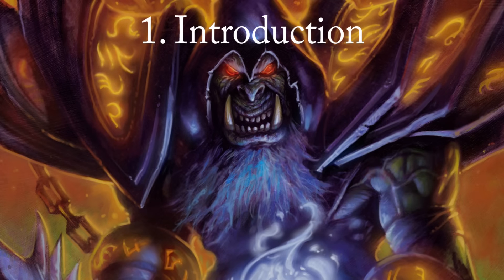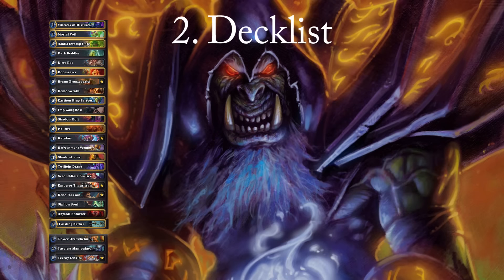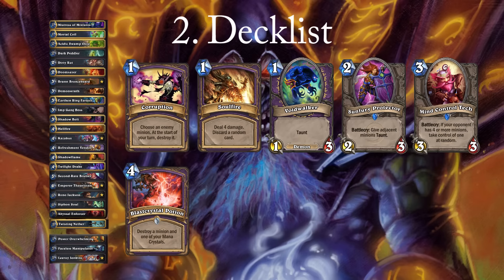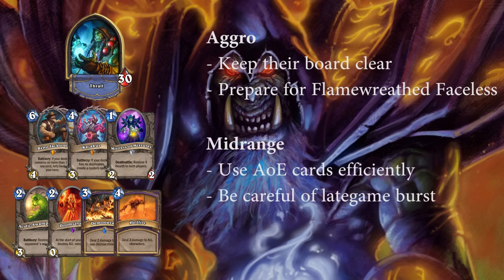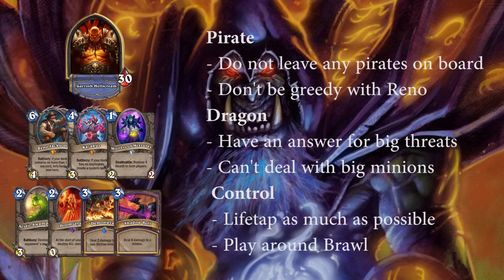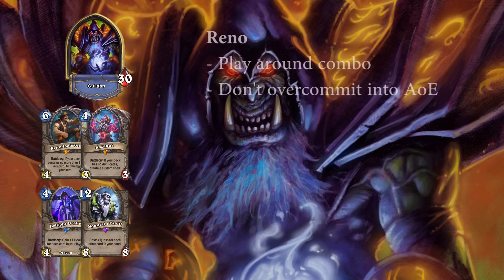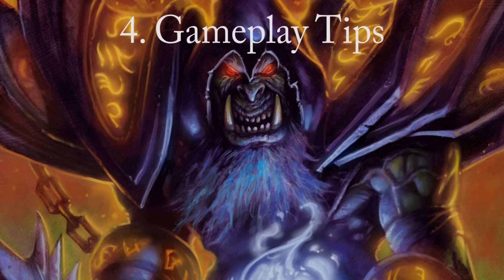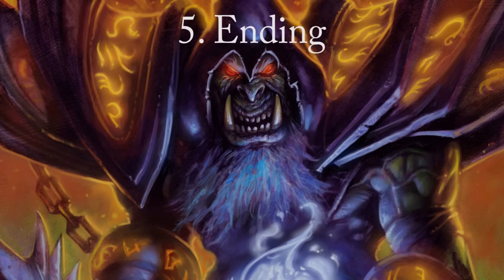Top 100 Legend In-Depth Renolock Guide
Top 100 Legend Renolock Guide

Complete decklist: 0:14

0:00 Introduction
2:14 Decklists
5:59 Matchups and Mulligan
6:24 Shaman
8:00 Warrior
9:27 Rogue
10:15 Priest
10:55 Warlock
11:33 Mage
12:34 Druid
13:15 Hunter / Paladin
13:54 Gameplay Tips
16:06 Outro